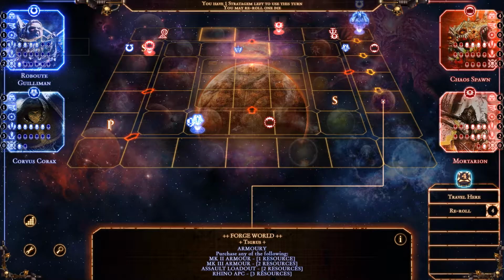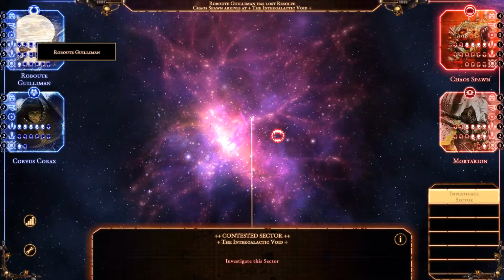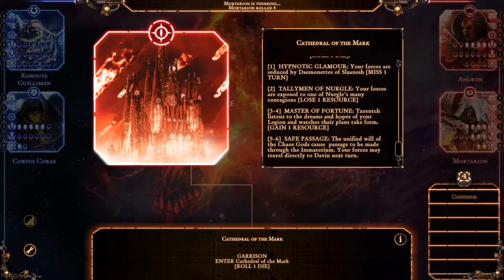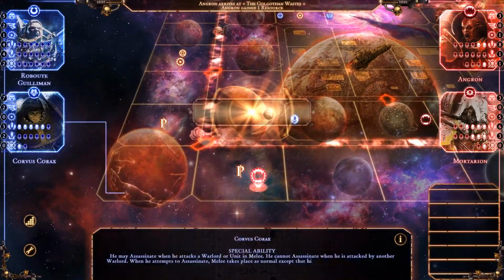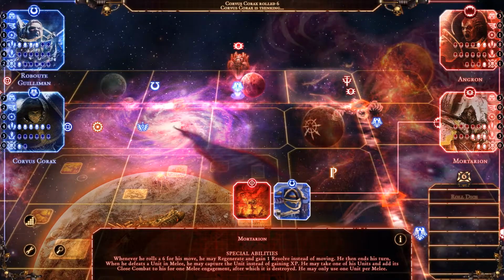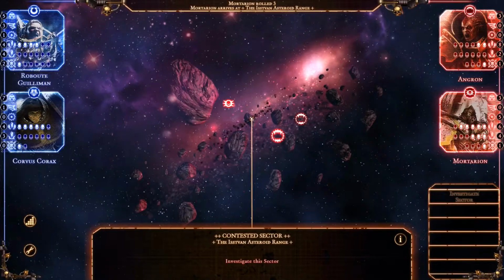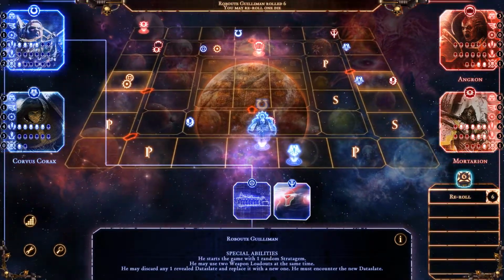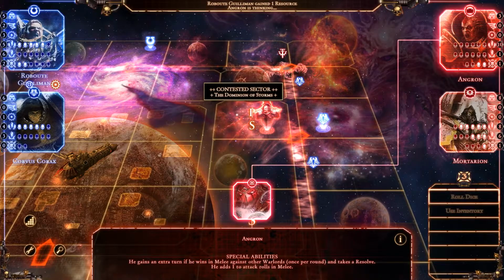► Let's Play Talisman: The Horus Heresy [EP02]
Welcome to Talisman: The Horus Heresy! This is a PC remake of the classic board game Talisman, which takes place in the Warhammer 40k universe and plays out during the cataclysmic events of the Horus Heresy. Unlike previous Talisman renditions where you must fight for the crown of command, you’re battling for the very future of humanity!

Best regards to Nomad Games, who provided me a copy of Talisman Horus heresy to take a look at. Skol!

If you so desire, you can find Talisman Horus Heresy on steam right

Talisman: The Horus Heresy is a digital board game based on the Talisman rule system and set in the Warhammer 40,000 universe, during the cataclysmic events of the Horus Heresy.

Up to four players will be able to take control of one or more of the galaxy’s greatest heroes or most notorious villains. Taking the side of either traitor or loyalist, these Warlords will form vast companies of Space Marines, battalions of tanks and battlefleets of Spacecraft. They are the most powerful beings in the Galaxy and their followers are legion.

The new combative team play will appeal to fans of Talisman and the Horus Heresy alike. It’s a unique adaptation of Talisman that has been tailored specifically for digital platforms.

In Talisman: The Horus Heresy the player’s experience of Talisman is scaled up exponentially, exploring not a kingdom but a whole galaxy in the 31st Millennium. No longer will you be fighting for the Crown of Command, but for the very future of humanity…

Features:

* Command one of the eighteen Space Marine Legions that fought during the Horus Heresy

* Play as one of eight of the galaxy’s greatest heroes or most notorious villains such as Roboute Guilliman or Angron

* Multiplayer for up to 4 players

* Challenge or team-up with your friends locally and online

* Play against AI opponents

As always, I truly hope you enjoy. I'm here for you, My Friends, to bring you lighthearted and fun commentary on a wide variety of games! Welcome. It's fantastic to have you here!